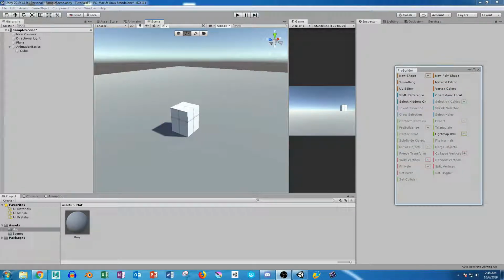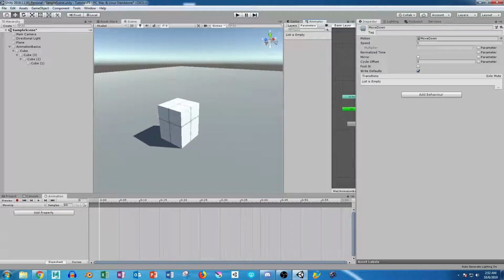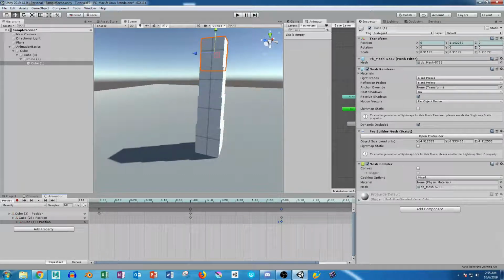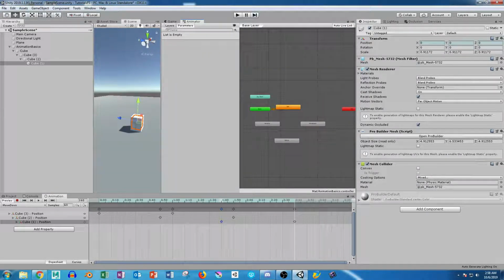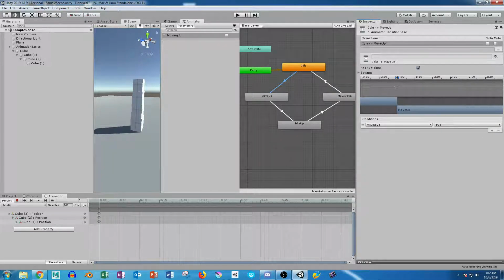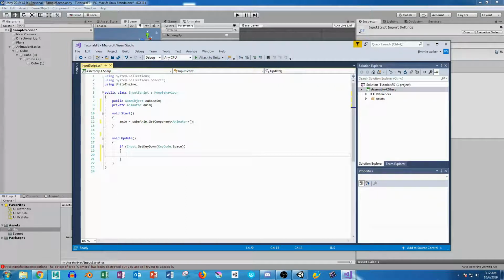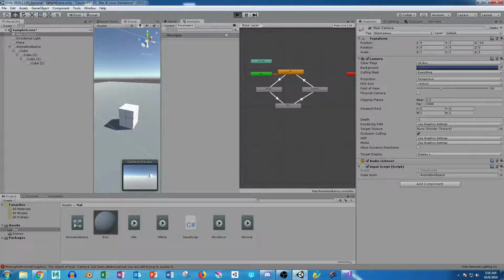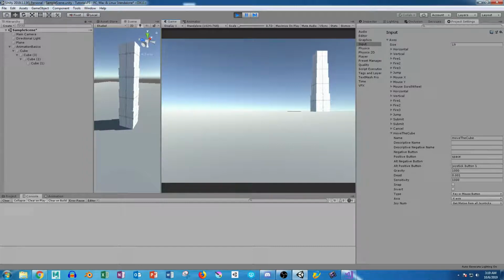AnimationSetup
Setting up the animation